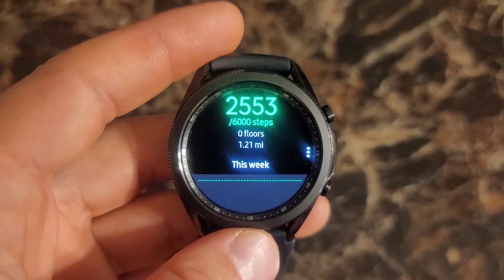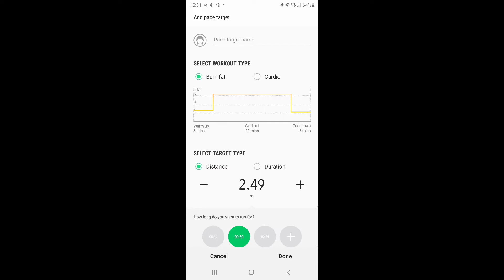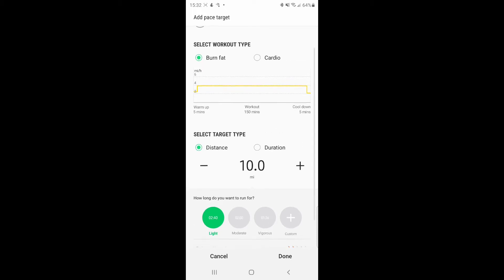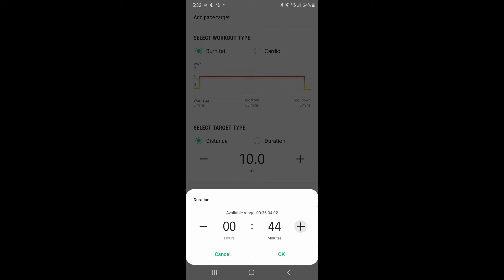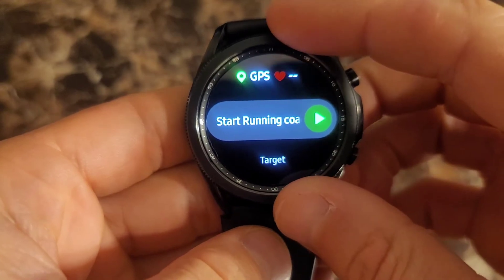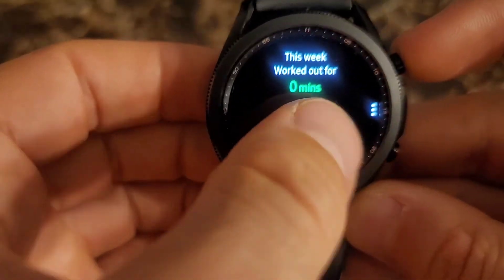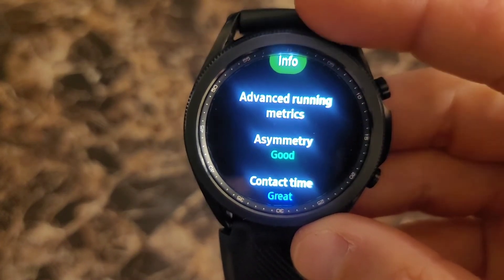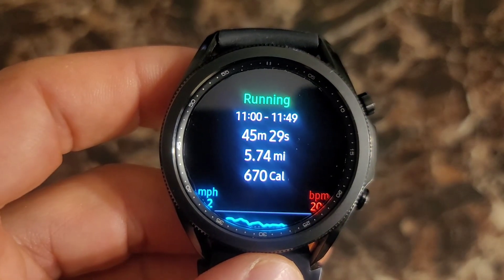Galaxy Watch 3- Custom Running Profiles, Advanced Metrics, and Running Coach.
Here's how to set a a custom profile in running coach to utilize the advanced metrics.